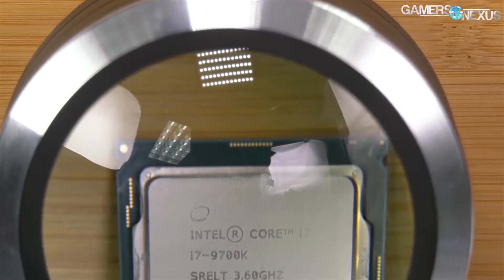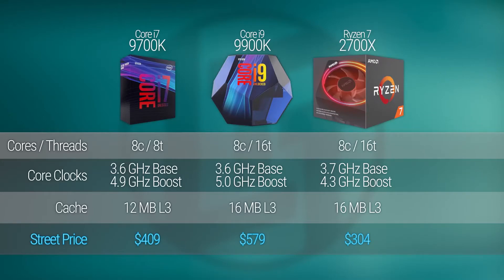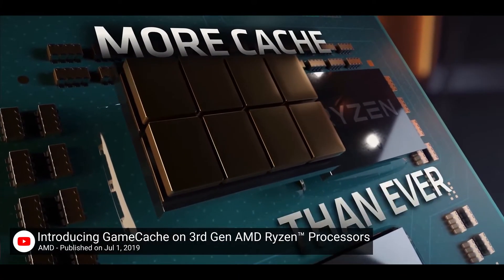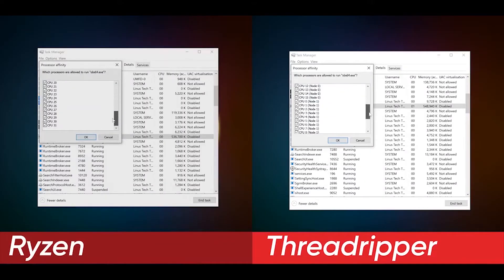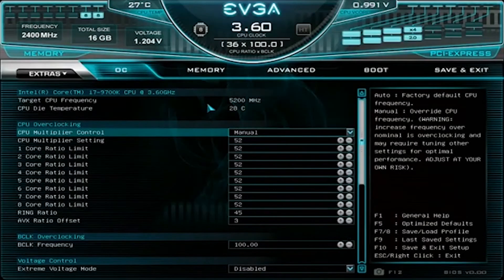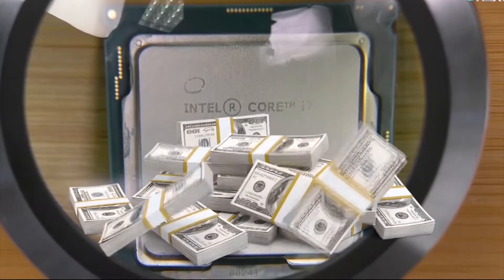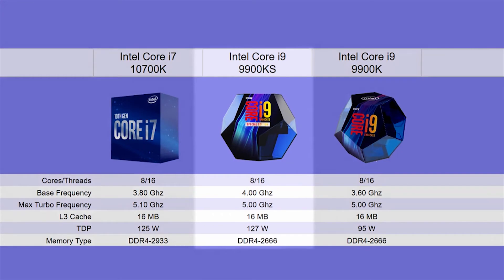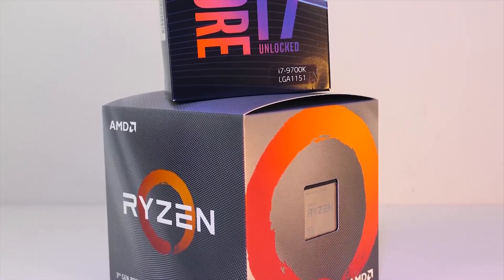5 BEST BUDGET CPUs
5 Best Gaming CPUs. In this video we go over The 5 Best Gaming CPUs under $500.